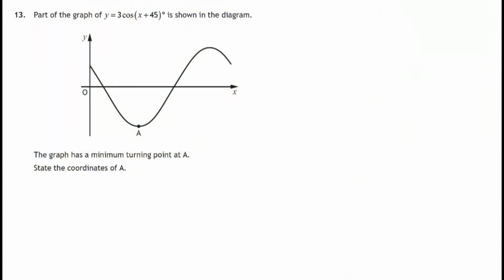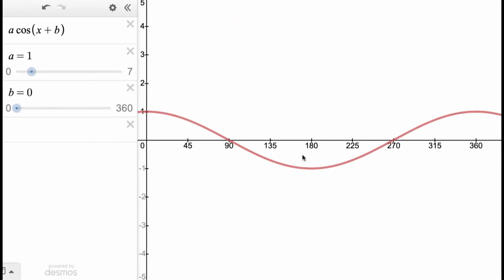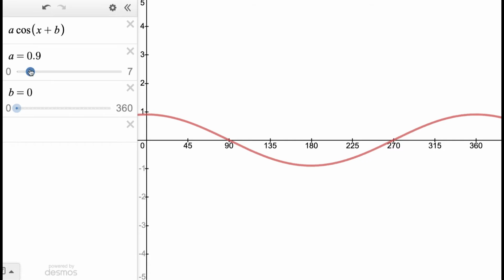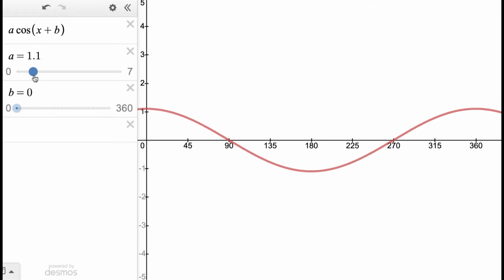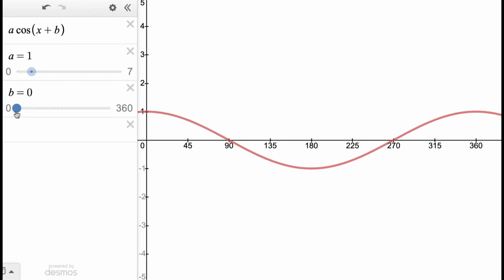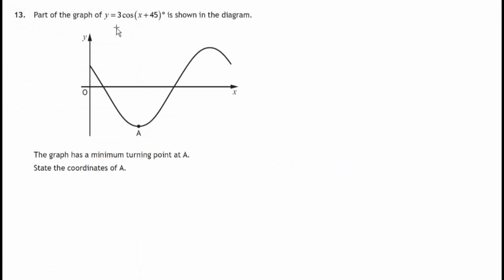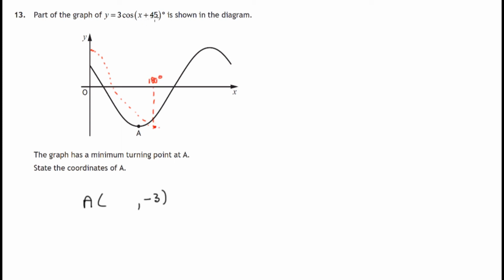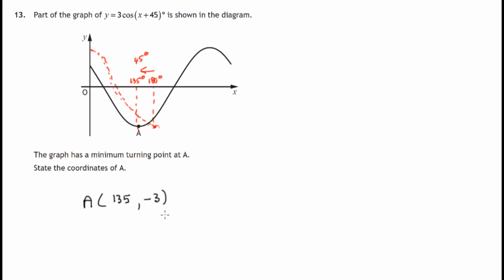Q13 Paper 1 SQA 2019 National 5 Maths Exam.